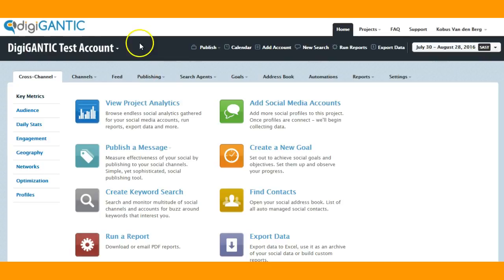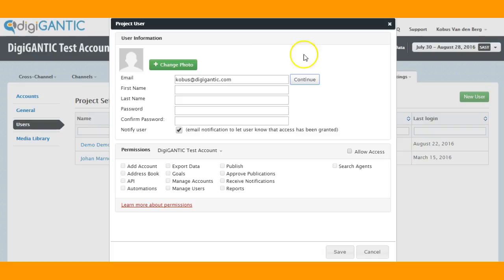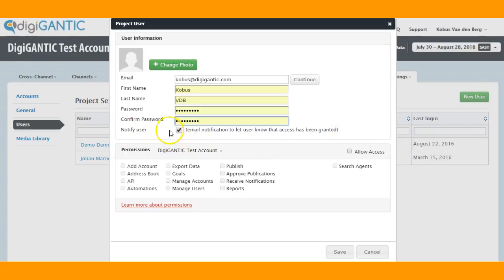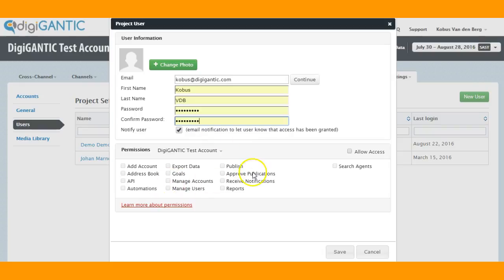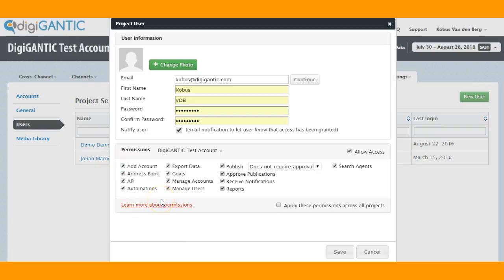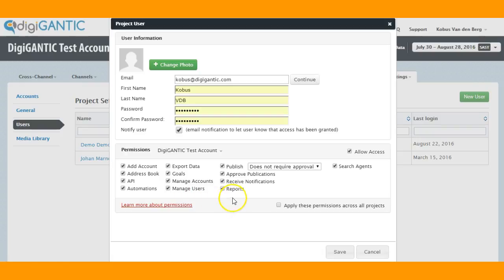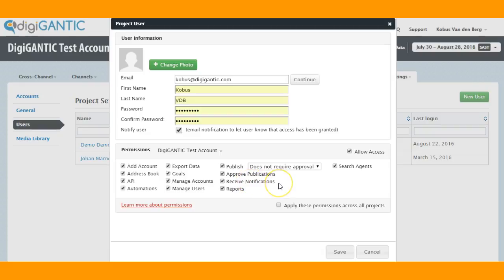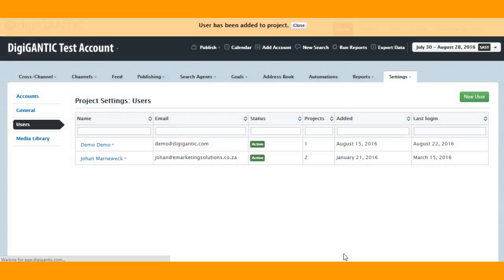How to Add Users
Learn how to add new users or team members to your DigiGantic account...